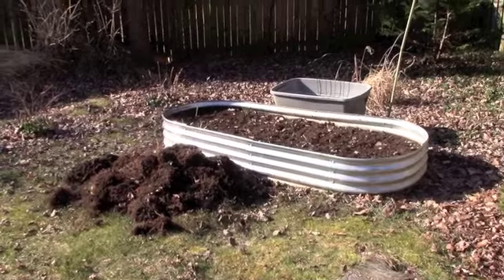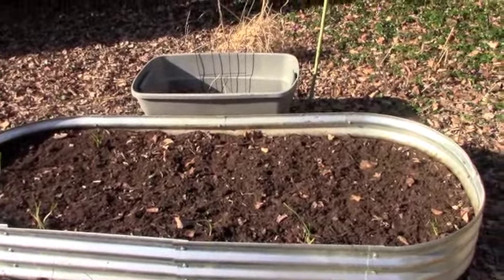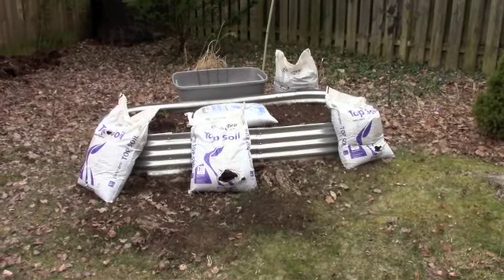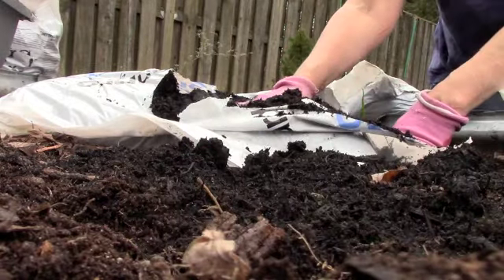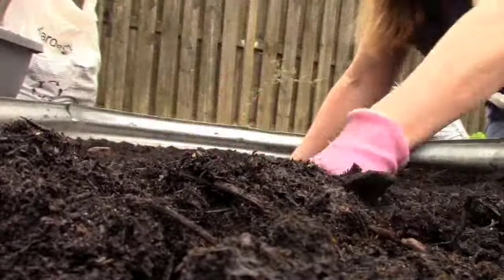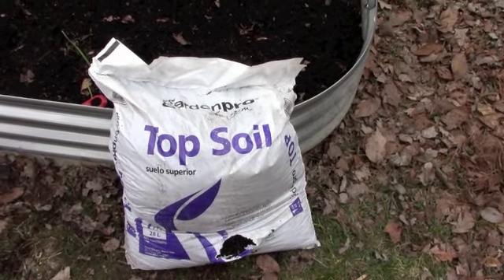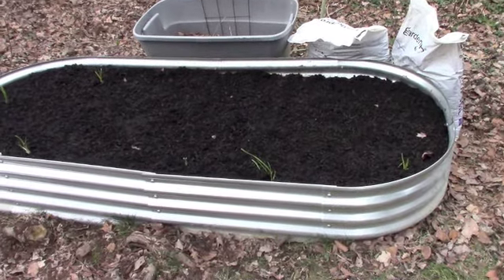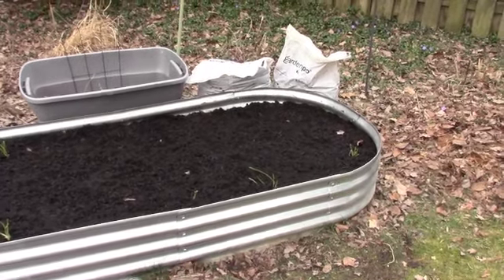Rehabilitating a Raised Garden Bed Choked with Roots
In this clip, I rehabilitate a raised garden bed that has been completely choked with roots.  Hopefully, changing up the soil composition helps it to become a more productive bed next year!